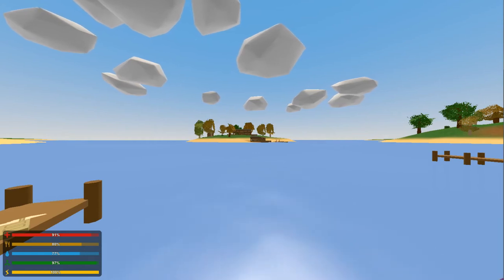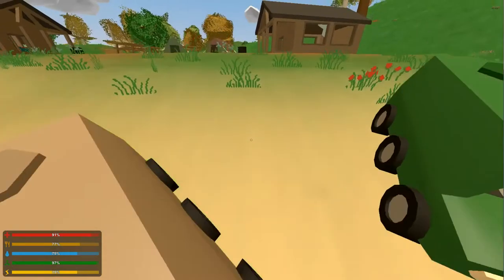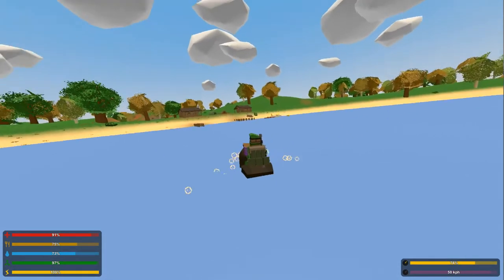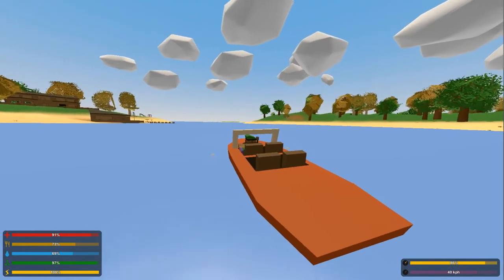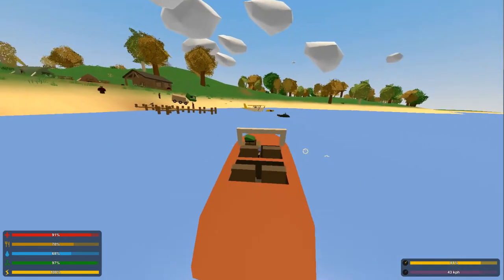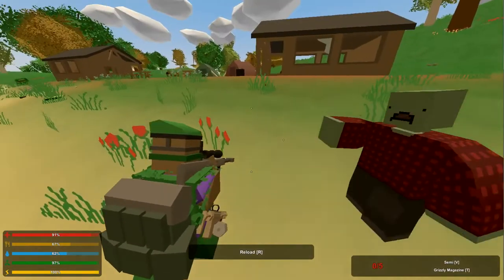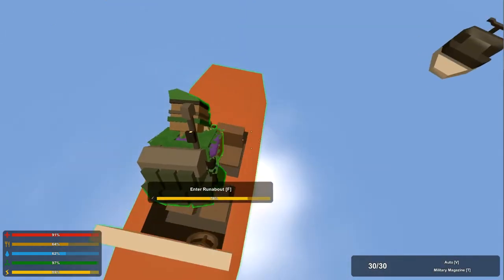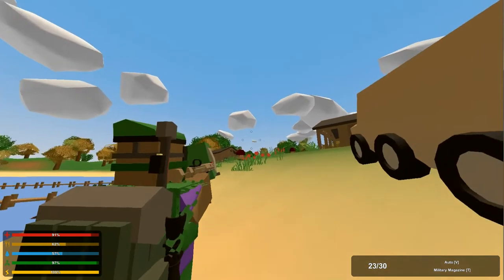Unturned Boats?! (Update 3.14.2.0)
in this video we test out the new unturned boats update 3.14.2.0
Added Otter. [ID 96]
Added Runabout. [ID 97]
Added Jetski. [IDs 98-105]
Added amphibious qualities to the APC.
Added keybinds for roll left/right and pitch up/down.
Added more Arena centers on PEI/Alpha Valley.
Added buildables/throwables stats and Fortified achievement.
Added loading info to debug text.
Improvements:
Improved map UI scaling.
Improved Arena to show player count instead of groups.
Improved direct connect to work with URLs with more than 2 dots.
Improved navmesh cutting performance with shipping containers.
Improved grenade/rocket to have configurable effects/range.
Improved vehicle command to fill health/fuel.
Improved aircraft to support more than 2 rotors.
Tweaks:
Tweaked campfire to be destroyable with gun/melee.
Tweaked aircraft health higher.
Tweaked scrap per sheet.
Tweaked Arena winner time longer.
Tweaked Arena field speed slower.
Tweaked experience on Arena lower, but raised stamina.
Fixes:
Fixed plane/heli exit distance and position.
Fixed entering slowly moving aircraft.
Fixed interacting with vehicles while dead.
Fixed snow blend when flying upward in aircraft.
Fixed placing multiple door/gate in same spot.
Fixed dead players included in Arena list.
Fixed max accepted XZ car travel distance on server